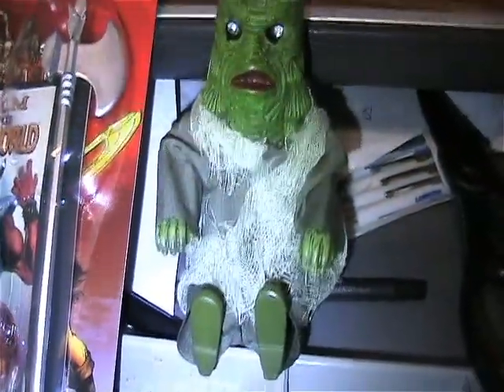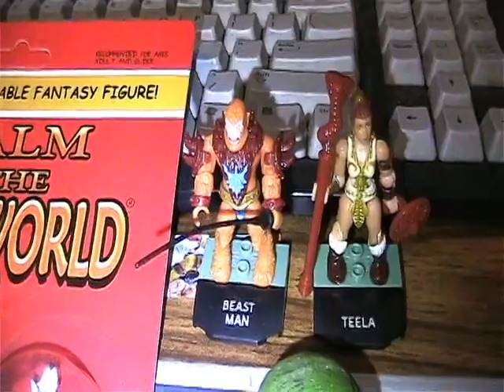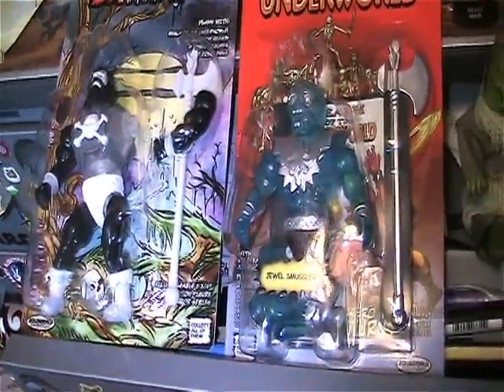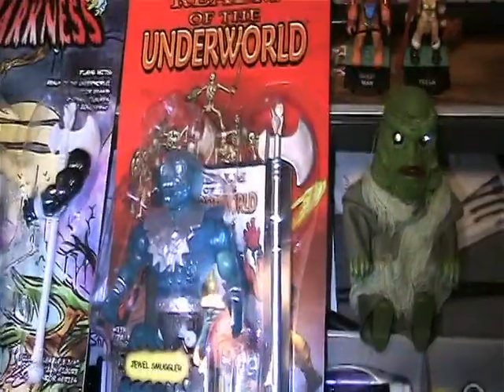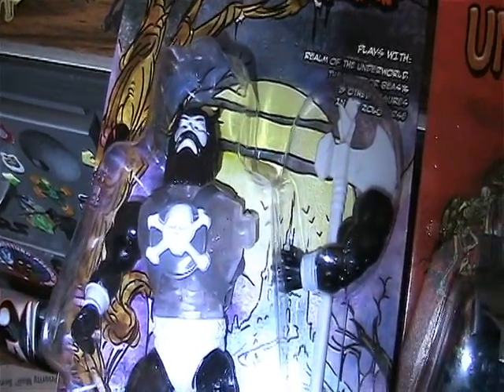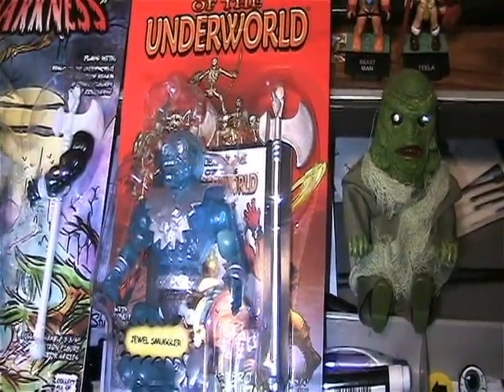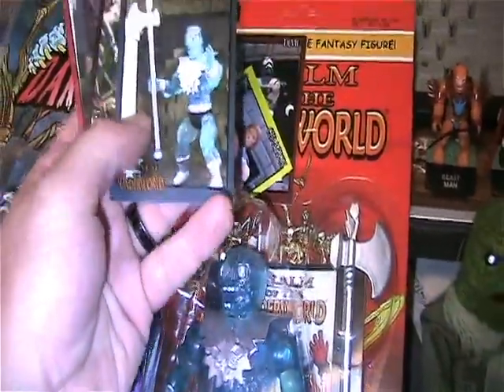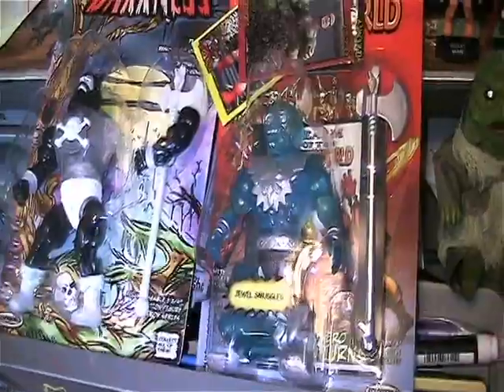Toy Time 333 - Some Super Rad Toy Pick Ups!!!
Hi again everyone! Wanted to share some new stuff I got. Let me know what you think!